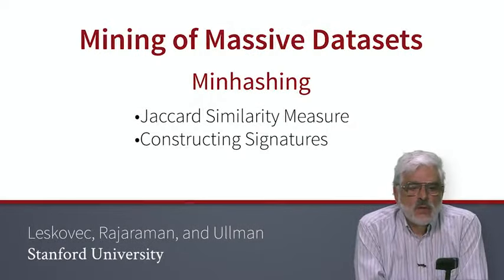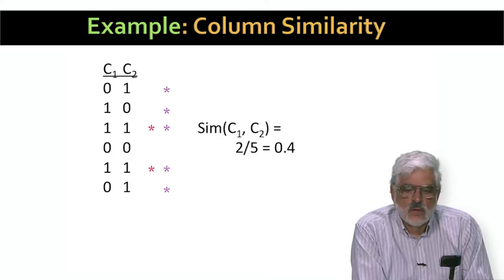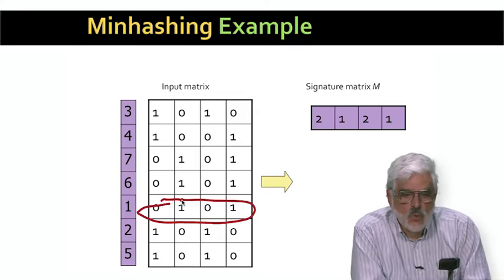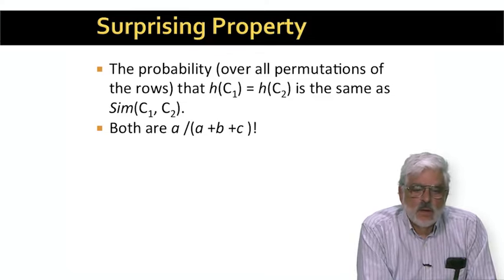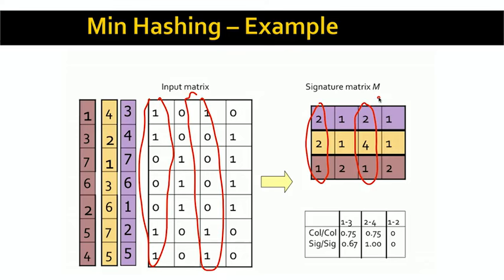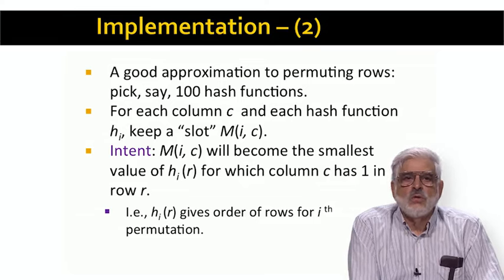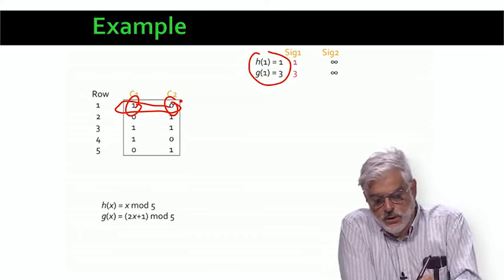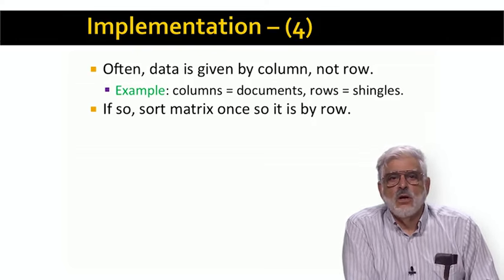3 2 Minhashing 25 18